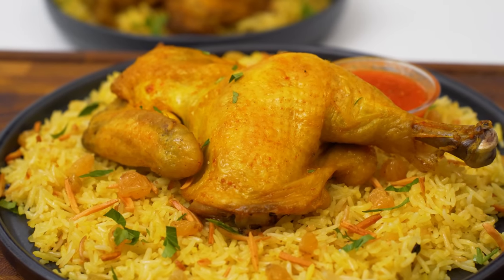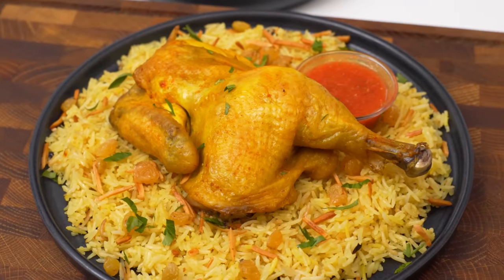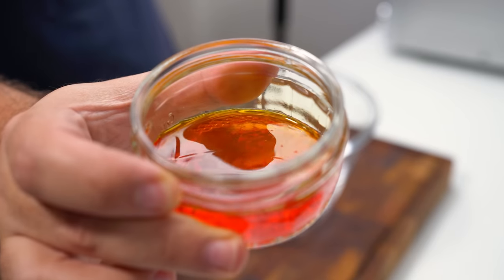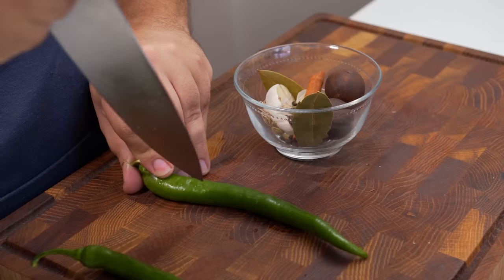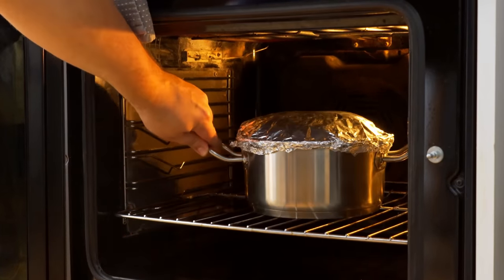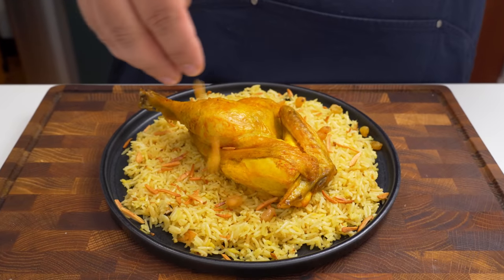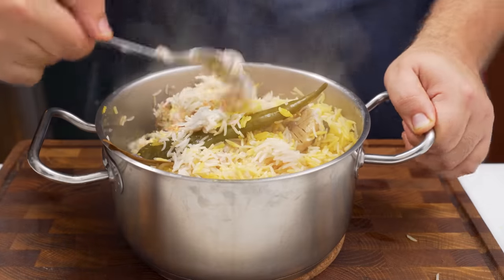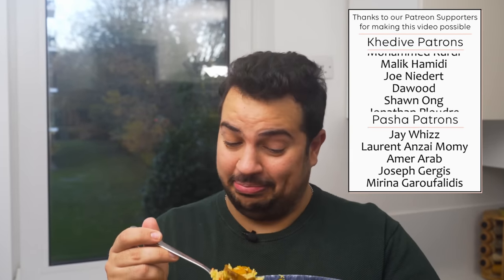If You Cook This Smoked Chicken and Rice, You'll THANK YOU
This chicken and rice dish is so incredibly flavoursome. Eaten all over the gulf region of the Middle East and particularly in Saudi and Yemen, it features delicately spiced chicken and tender rice that is packed full of incredible flavours. The chicken is cooked over the rice which infuses with the chickens juices, and then to top it off, it's smoked for even more flavour

0:00 Intro
0:23 Simple vs Complex Mandi
0:44 Making the incredible Daqoos Sauce
1:29 Preparing your chicken for mandi
1:48 Mandi wet rub
2:54 Traditional Mandi Brine
3:26 Making the perfect rice for Mandi
5:02 Assembling the Mandi pot
7:15 Toppings for the Mandi
9:01 The secret to smoking Mandi indoors
9:48 Plating and serving
10:07 Taste Test
Daqoos:
- 3 Tomatoes
- 3 Garlic Cloves
- 1-2 Green Chillies
- 2 Tbsp Lemon Juice
- 1 Tsp Hot Chilli Flakes
- 1/2 Tsp Salt

Chicken Brine:
- 4 Tsp Salt
- 2 Tsp Ground Cardamom
- 2 Tsp White Pepper
- 1 Tsp Turmeric
- 1/4 Tsp Ground Clove
- Pinch of saffron (30-50 threads) crushed and dissolved in 2 Tbsp Water

Chicken Marinade:
- 2 Tsp Salt
- 1 Tsp Ground Cardamom
- 1 Tsp White Pepper
- 1/2 Tsp Turmeric
- 1/8 Tsp Ground Clove

1.5-2kg Chicken or Replace with Lamb Shoulder (will need to cook for 3 hours minimum)

Rice:
- 3 Cups Iranian Basmati Rice
- 5 Cardamom Pods - Cracked
- 4 Cloves
- 2 Dried Black Limes
- 2 Bay Leaves
- 1 Head of Garlic
- 1 Medium cinnamon stick (2-3 inches)
- 1-2 Green Chillies
- 2 1/4 tsp salt
- 1/2 Tsp black peppercorns
- 1 Tbsp Vegetable oil
- 1 Red or Brown onion
- 600 ml water or stock